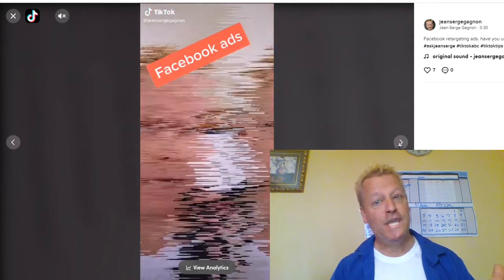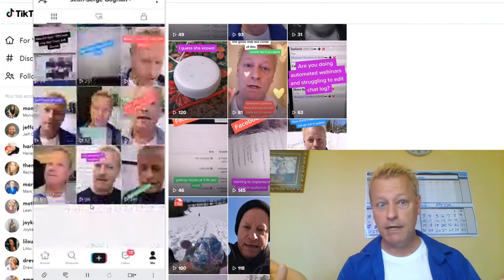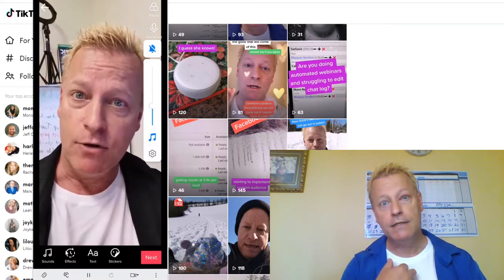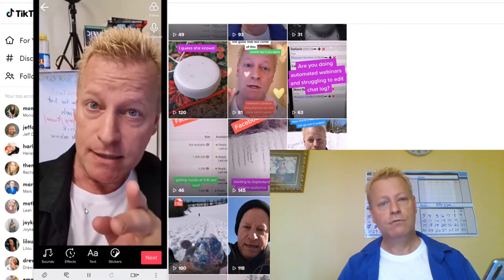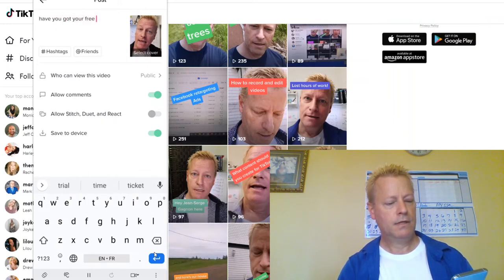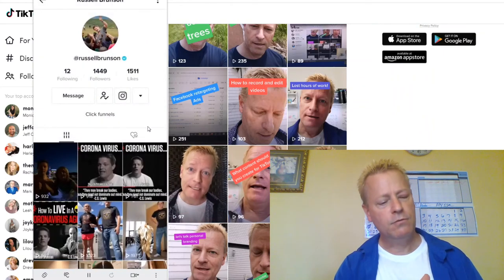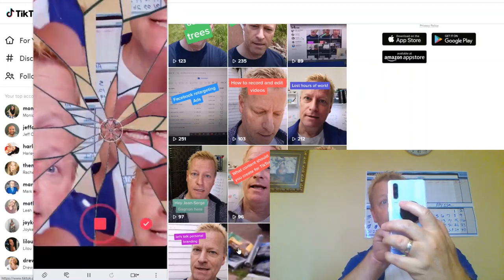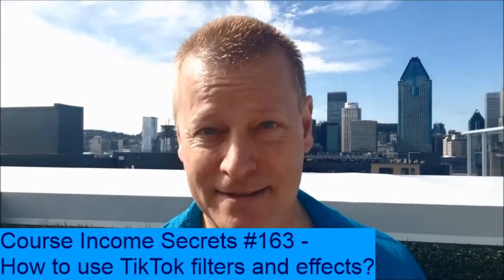Course Income Secrets - #163 How to use TikTok filters and effects?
How to use TikTok filters and effects?

One of the great things about TikTok is it's video editor.

You can really do a lot of cool things in the TikTok video editor.

Whether you upload a video or you record one in the app.

I use an Android phone so, what I show you might be slightly different on an iPhone.

I've also noticed differences depending on your phone too and some TikTokers sometimes talk about features I don't have.

How to upload video

To upload a video to TikTok, you will want to click the little + at the bottom middle of the screen.

Next, you will tap the Upload icon on the buttom right.

This will bring up your video gallery fo you to choose a video.

Note that you can upload only up to 60 seconds, so if you choose a video longer than that, you will have the option of selecting which part you want to keep.

Also, you can select multiple shorter videos and stich them together up to 60 seconds.

Once you have uploaded the video, the editor loads...